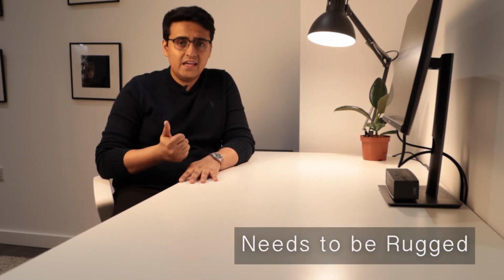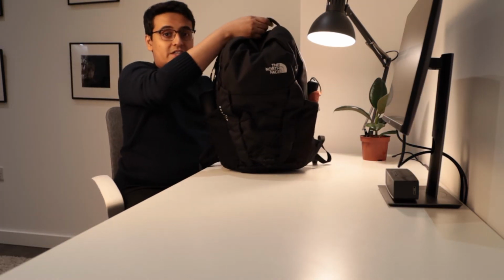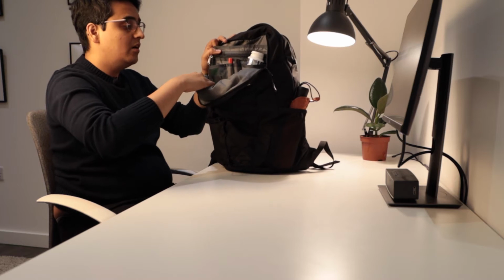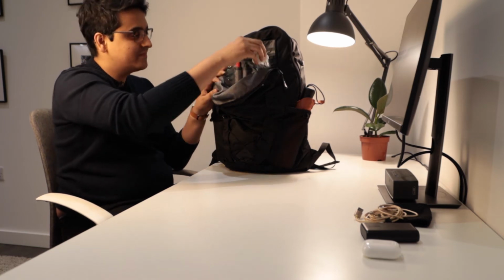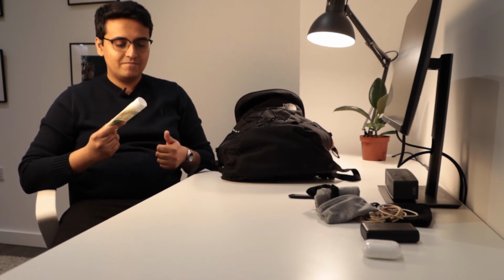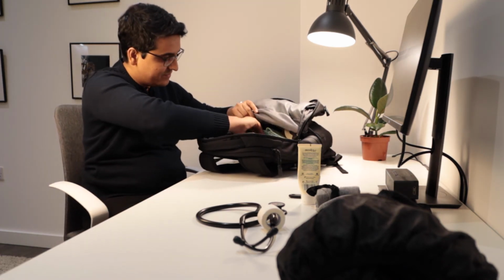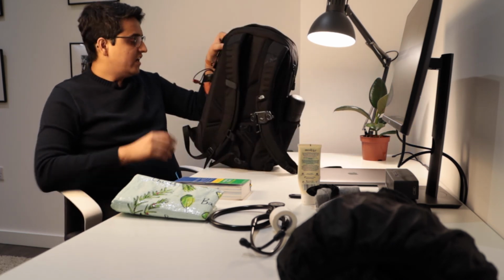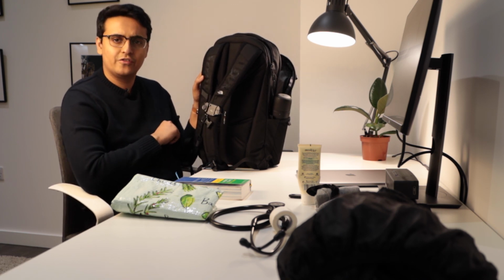What's in my Bag? | Backpack essentials for a General Surgical Trainee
Hey guys, when I started my training in Surgery I needed a bag and thought it was a good opportunity to step and assess which one would suit me best. The characteristics I was looking for were

1. Rugged
2. Well padded tech compartment
3. Separate compartments for main and tech

I have been adding and subtracting from the things I carry in my bag and have come up with the following list of items that help me the most at work

🔗 Links
North Face Cryptic shorturl.at/houB1
Tide Pen shorturl.at/tEM27
Eye mask shorturl.at/ituB0
Anker Powerbank shorturl.at/ehmvE
3-1 charging Cable shorturl.at/xAFM5
Handcream shorturl.at/bkuQT
Stethoscope Littmann Classic 2 shorturl.at/tEFO1
Waterproof pants shorturl.at/kwyMN
Oxford handbook of Surgery shorturl.at/sPUZ6
Umbrella shorturl.at/jlwCS
Waterbottle shorturl.at/guFL3
Peak Design Clip shorturl.at/msAQ8